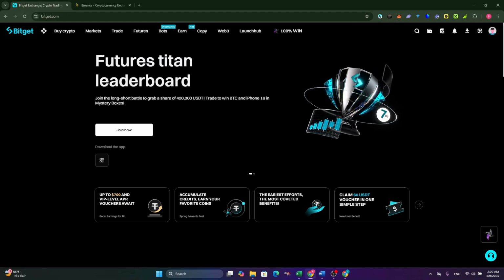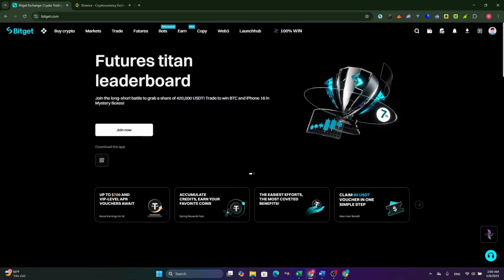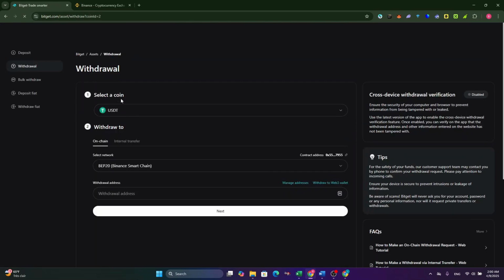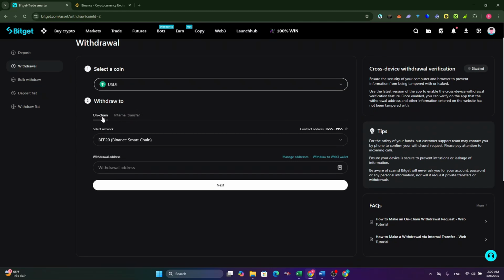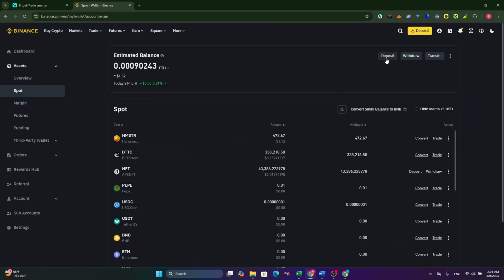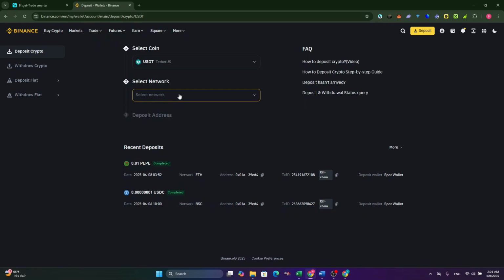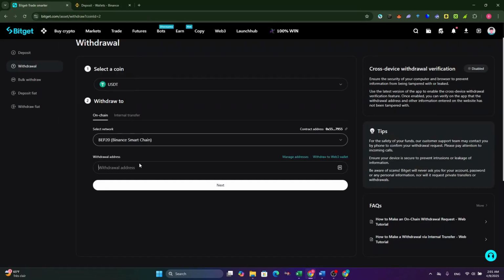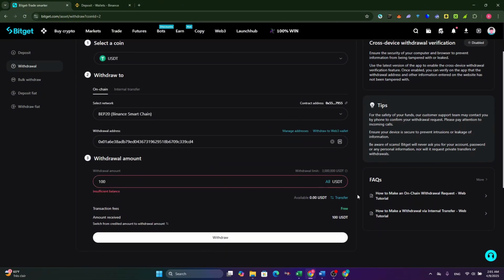NEW! How To Transfer Assets From Bitget To Binance On Pc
Learn How To Transfer Assets From Bitget To Binance On Pc . This video will cover everything that you need to know and help you solve your problem quickly.
Stay till the end of the video to find out How To Transfer Assets From Bitget To Binance On Pc.

Did you learn How To Transfer Assets From Bitget To Binance On Pc ?

Do you want to see another video about How To Transfer Assets From Bitget To Binance On Pc ?

Did you enjoy How To Transfer Assets From Bitget To Binance On Pc ?